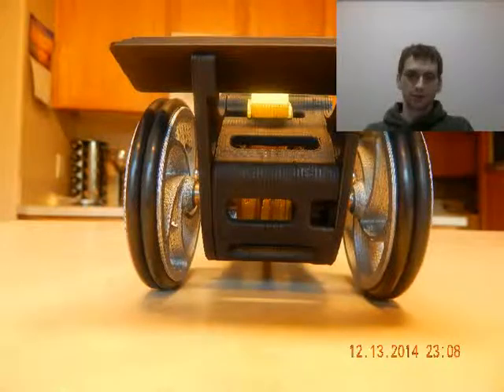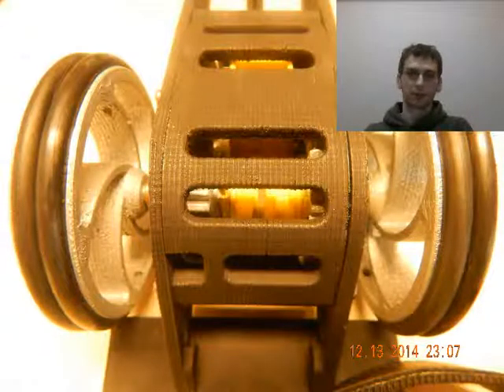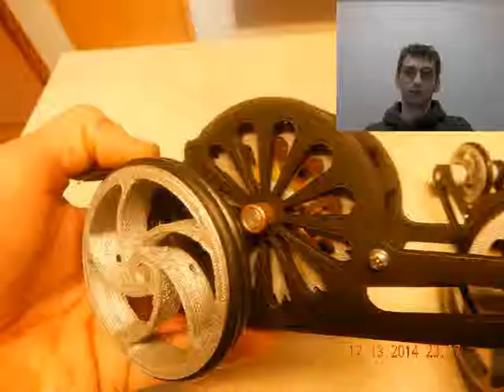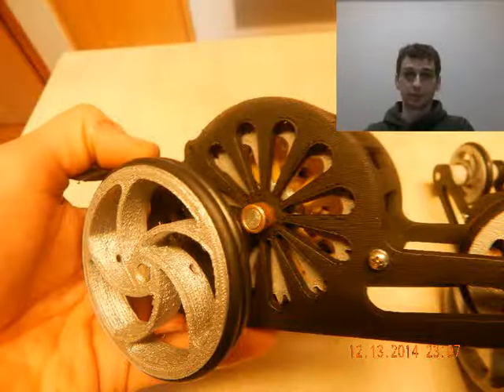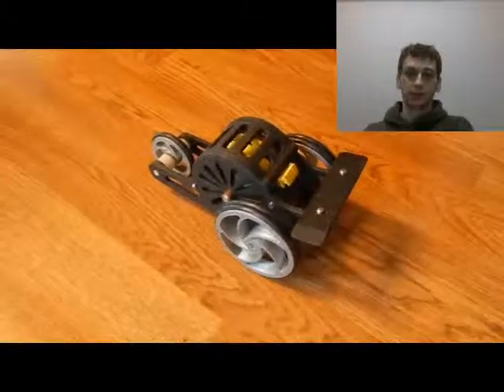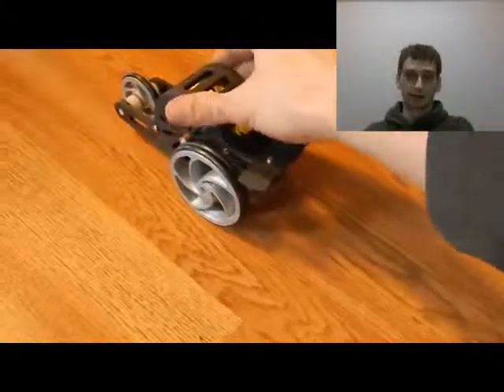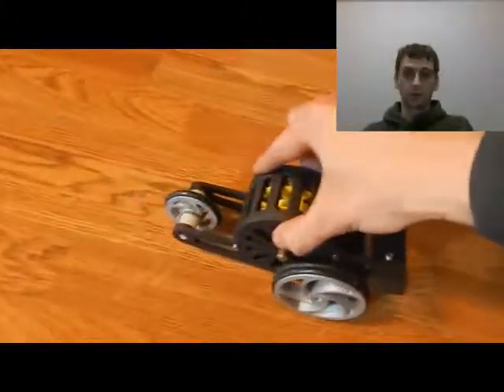3dPrinted - Wind up toy car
Fully custom designed, printed, assembled and painted 3d-printed wind-up-car for my nephew's X-mas-2014. All parts (excluding the Aluminum shafts, bushings and screws) are printed out of PLA plastic - that includes the wind-up springs, coil springs and gears. Hope you Enjoy!